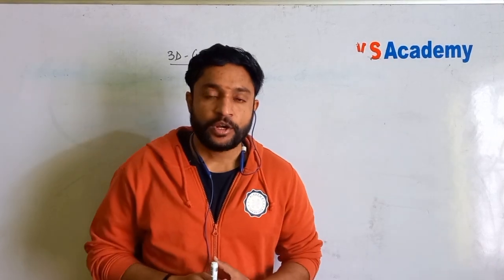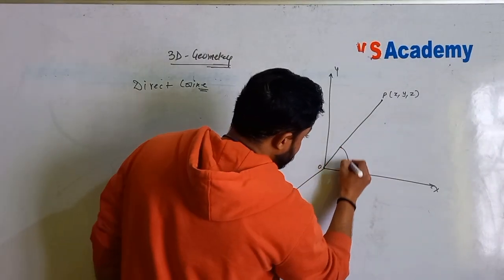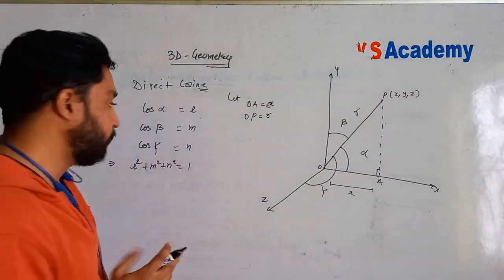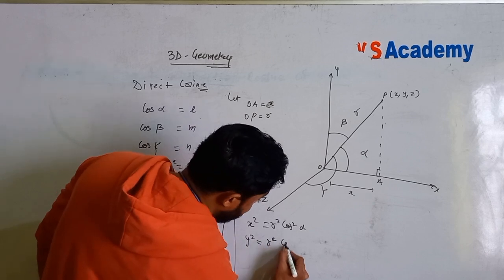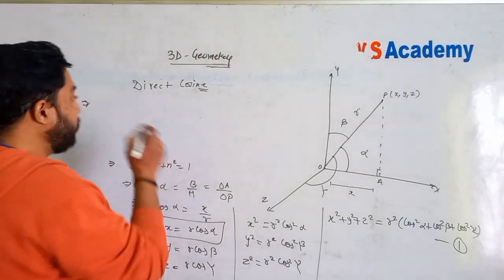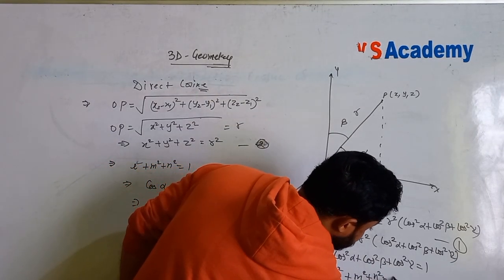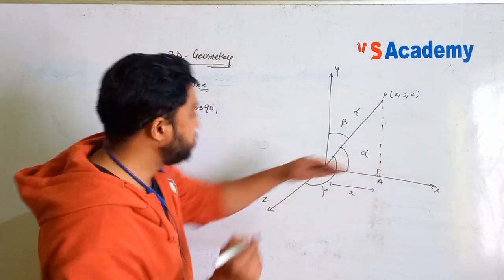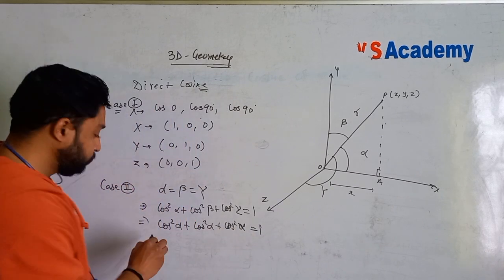3D-GEOMETRY Direction Cosine Xll Maths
New batches StartExpert and Result-Oriented Mathematics Coaching
For CBSE (Classes X, XI, XII) & IGCSE (Years 10, 11, and AS/A Levels)
With over 10 years of rich experience in delivering exceptional results in Mathematics education. 10th(CBSE,ICSE,RBSE & OtherStateBoard) , *11th and 12th Maths
 Foundation JEE  NDA*
# Online classes
# Free Notes and Formula sheets in pdf
# Minimum Fee

*Join whatsapp family
New batches Start 10th(CBSE,ICSE,RBSE & OtherStateBoard) , *11th and 12th Maths
 Foundation JEE  NDA*